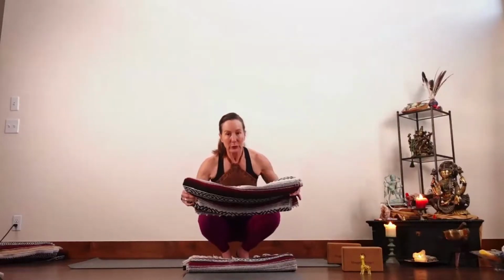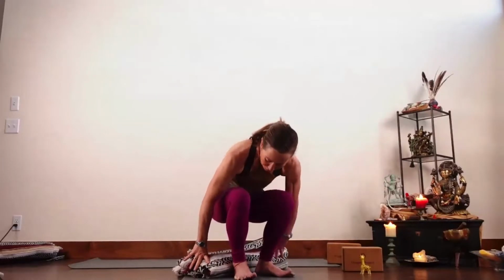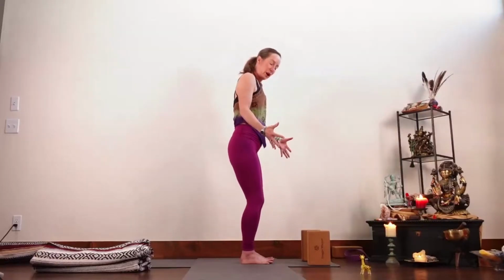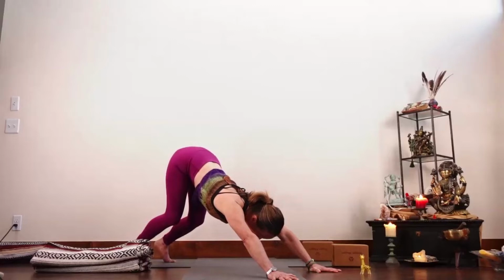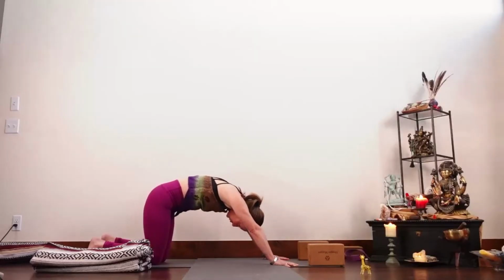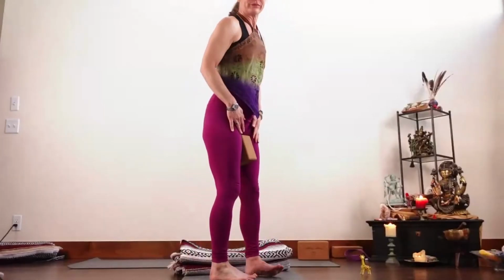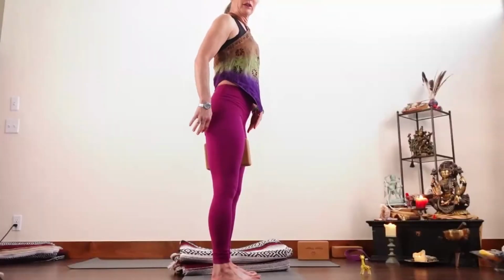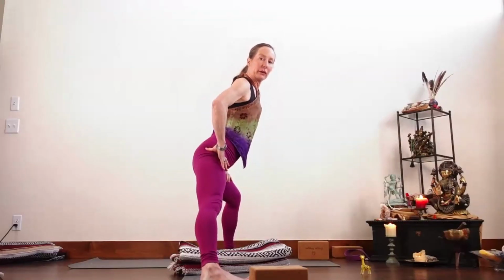30 Minute Yoga Class - Refine & Shine | Downward facing & other key poses.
Refine & Shine - Clarify the actions of your legs and hips to protect your lower back in yoga. Practice downward facing & other key poses to learn more about your body, your breath, and your inner glow.

Welcome to the official Youtube Channel of Tiffany Wood Yoga. I love guiding people into the physical practice of yoga from the inside out so the poses are accessed from their hearts, that’s where true healing happens.

Ready to deepen your yoga journey? I'm thrilled to be your guide on this path of heart-centered healing. If you resonate with my teachings, please don’t forget to subscribe and click the notification bell button to be updated on upcoming videos, comment if what are your thoughts and suggestions, and don’t forget to like and share.

🌟 Tiffany's Yoga Memberships and Classes 🌟

🛍️ Check Out Tiffany Wood Yoga Shop for ClassCards and Free Classes 🎁

Thank you for being part of this vibrant community, and I'm excited to flow with you on the mat! 🙏✨